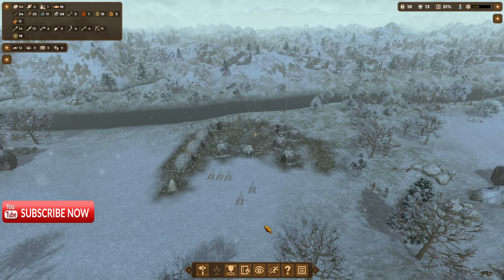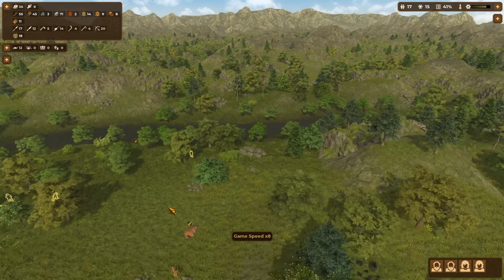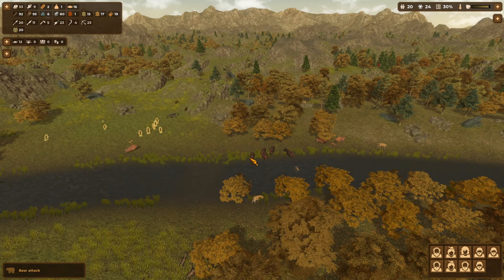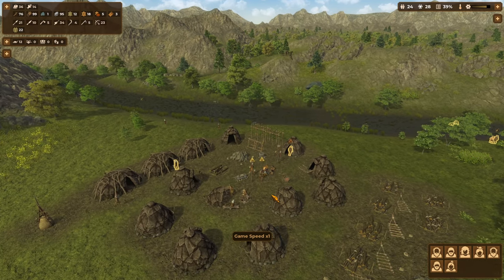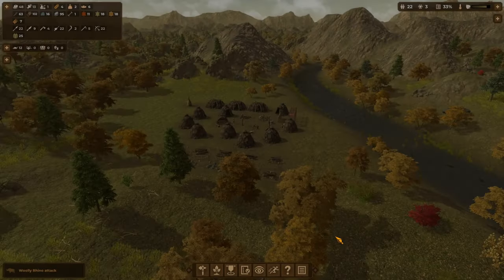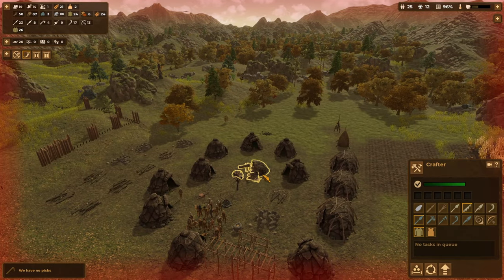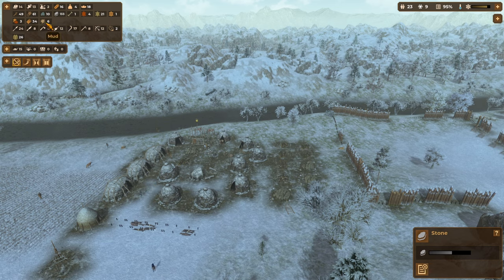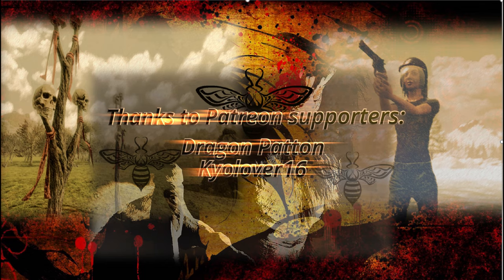DAWN OF MAN TUTORIAL, TIPS & TRICKS FARMING, RAIDERS & FORTIFICATIONS S4 E4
DAWN OF MAN |  NEW SEASON | LETS PLAY | TUTORIAL SERIES.

In Dawn of Man we command a settlement of ancient humans, guide them through the ages in their struggle for survival. Hunt, gather, craft tools, fight, research new techs and face the challenges the environment will throw at you.